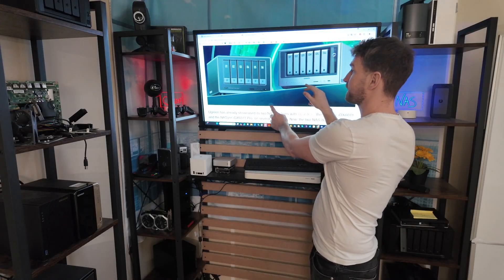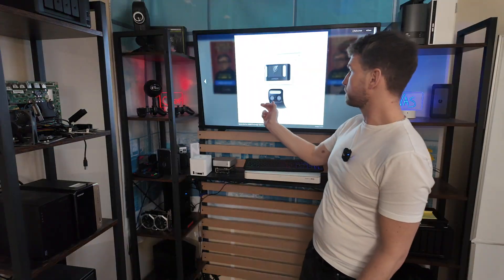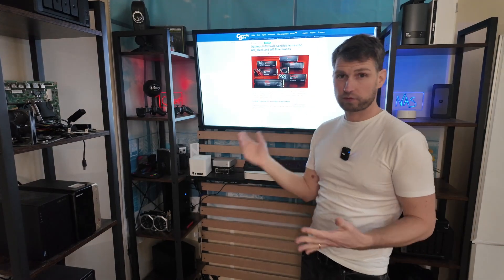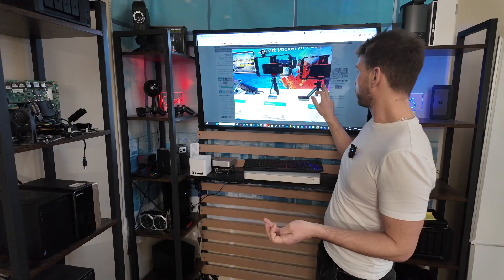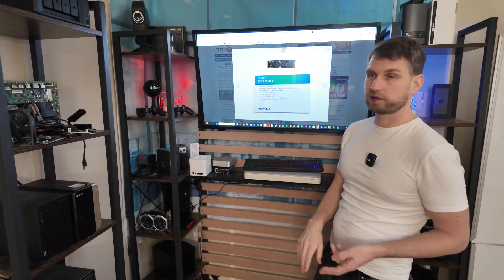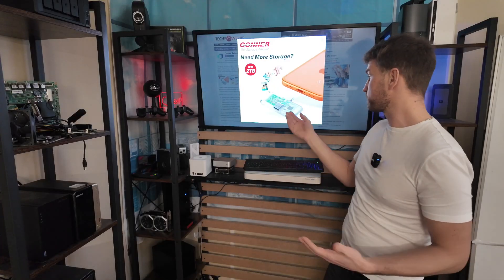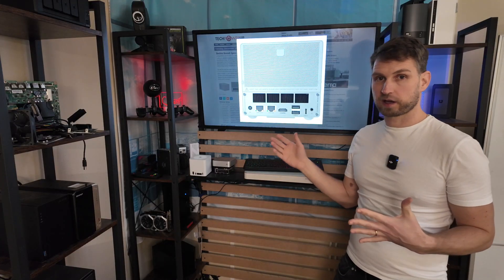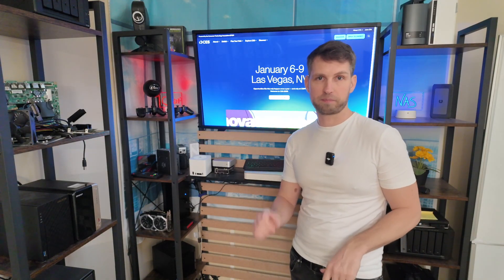CES 2026 Highlights – New AI NAS, Blade NVMEs, Wi‑Fi 8 & Next‑Gen Storage Gear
CES 2026 is in full swing in Las Vegas, and major storage & networking brands are already revealing exciting innovations. In this quick wrap‑up I’m covering everything announced so far — from AI‑powered NAS systems and next‑gen SSDs to Wi‑Fi 8 tech, tiny smart NAS devices, and modular storage solutions. Whether you’re a home lab enthusiast, DIYer, or pro IT builder, this is your first look at the storage tech that will shape 2026.

🔹 Storage & NAS Brands (brand‑level links)

⏱️ Chapters / Timestamps
00:00 – CES 2026 Overview: What We’re Covering
00:09 – @UGREEN AI NAS Announcement: DDR5, M.2 & 10GbE
00:37 – @Patriot DDR5 & NVMe SSD Showcase
00:48 – UGREEN PTZ Cameras & Private Doorbell
01:09 – UGREEN 10” Smart Display (UniFi‑style)
01:21 – @Longis / Lexar Wafer Level SSD – No Soldering
01:45 – SanDisk / WD Rebrand to SanDisk Optimus
02:09 – @ADATA USB / NFC Drives & MicroSD Cards
02:44 – Gen5 RAM & NVMe Performance Options
03:19 – @MediaTek Wi‑Fi 8 Announcement
03:29 – OWC Thunderbolt 5 RAID NVMe Solution
03:41 – Coner USB‑C Backup & Charger Devices
04:01 – UniFi Mobile NAS with Touchscreen
04:24 – Blink’s Compact 5Gb NAS with Triple NVMe
04:53 – Recap & Call to Action for CES Find Tips